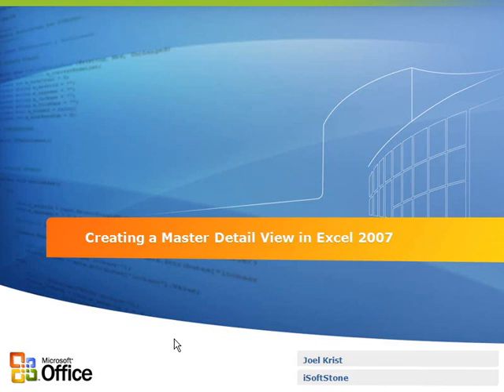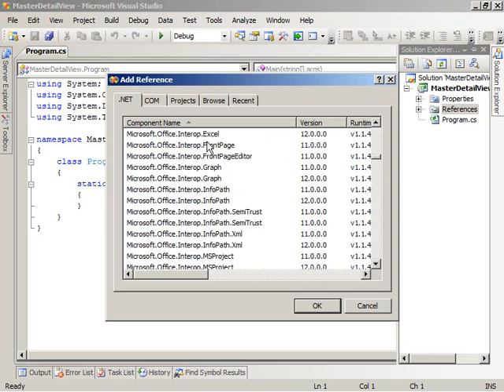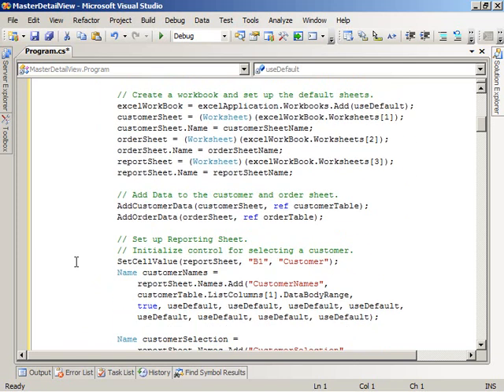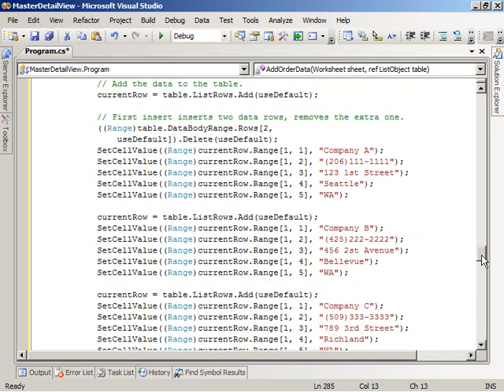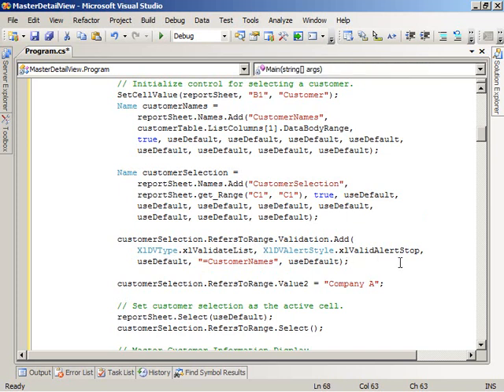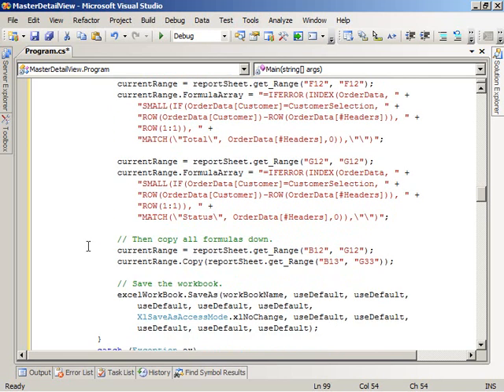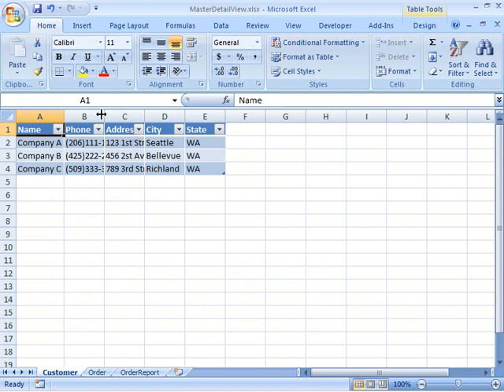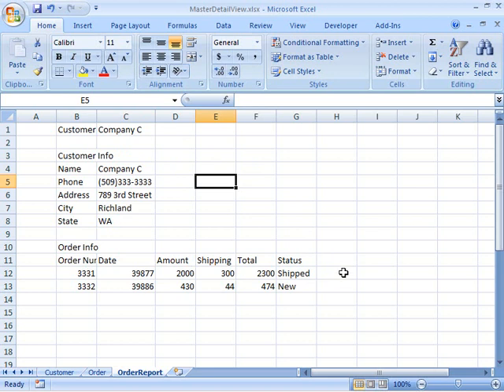Visual How To Video: Creating a Master-Detail View in Excel 2007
Learn how to use structured references programmatically to implement a master-detail view in Microsoft Office Excel 2007.